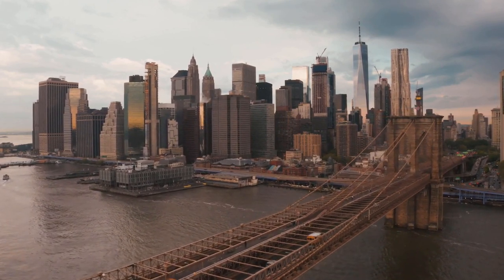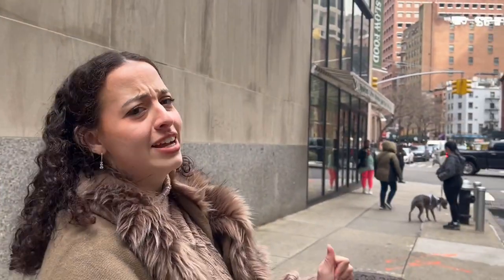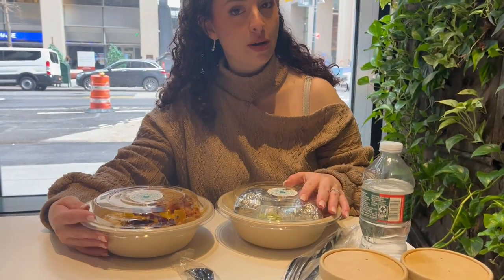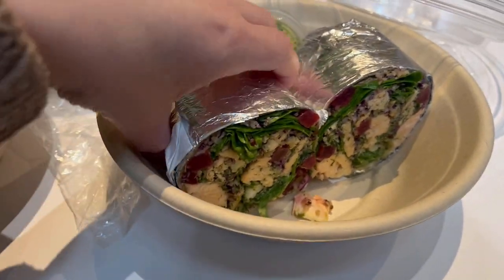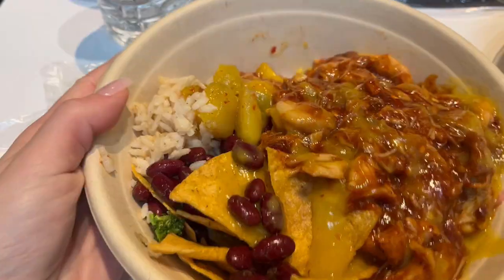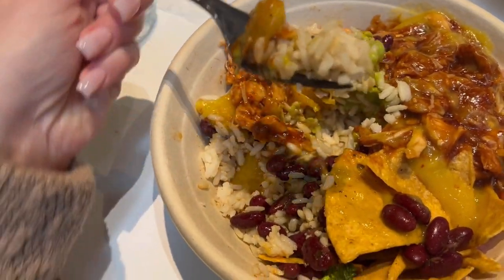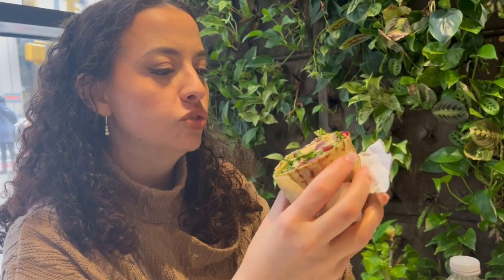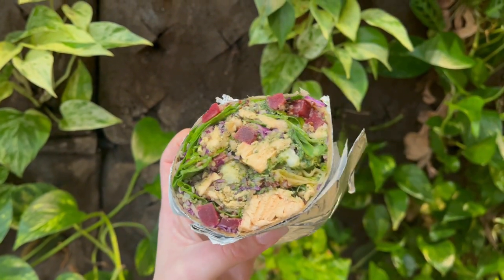One Gluten Free NYC Spot You'll Be Glad You Found!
One of our AMAZING NYC hosts Olivia Jane  (Social Media: @oliviajanee ), is here to show you the best spot for Gluten Free if you are in NYC and in the Downtown area! Stop searching for where to go, and just go straight here for a quick SATISFYING meal!

Welcome to our @fuamenetwork vlog content which is the #1 spot to find locals who give you that true LOCAL experience in cities around the world! Make sure you check out ALL of our amazing "local" hosts around the country!

FUAME stands for….”For U And ME”…..our content is for everyone! Hang out and enjoy watching great local businesses, great things to do in Manhattan NYC whether you are from here, will visit here, or just want to see great things in cities around the world! Our travel vlog content helps you learn about your local area, great local businesses, places you can visit, or places you can just enjoy watching from afar! We spotlight great local businesses, the best things to do in a city, top city travel destinations, local attractions…..all with the local flava….in ONE place!

"My POV (Point of View)” allows you to join our hosts as they explore their city and show the “good, great, and best things” you can experience in that city. Tune in to get a front row seat as you go with our hosts, from their point of view, to experience the “local” city culture and find out what makes these cities special in their own way.